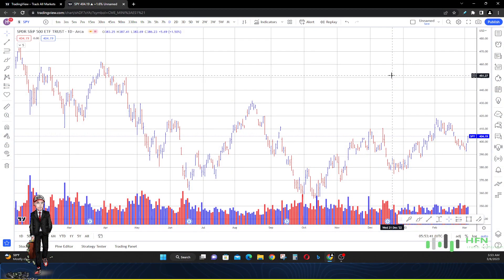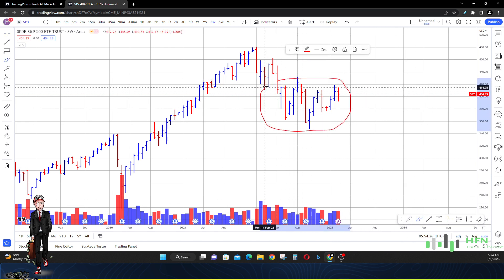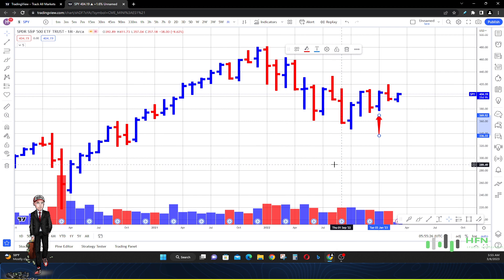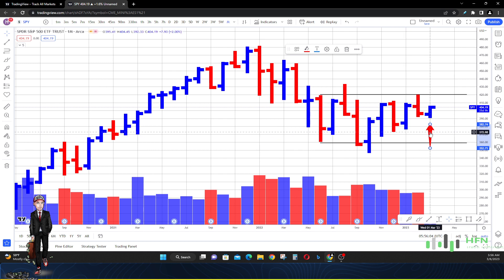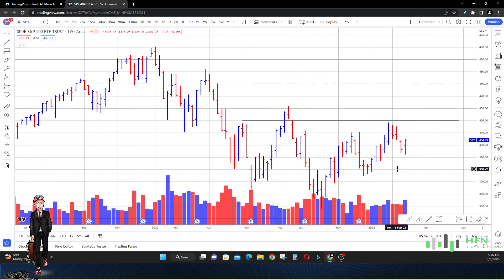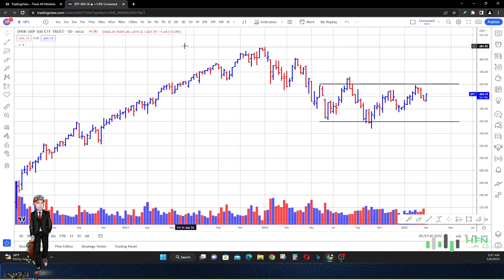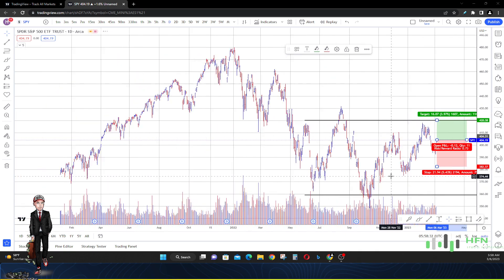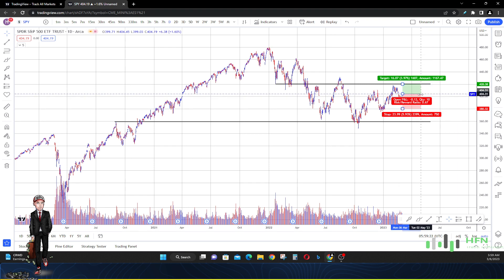SPY Stock - Battle Of The Bulls And Bears [UP, DOWN, SIDEWAYS] Predicting SPY Stock Price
The battle of the bulls and bears in SPY stock.  Here's to predicting SPY stock price.